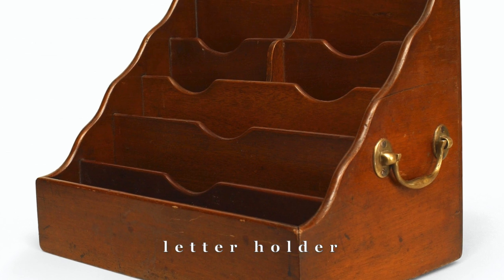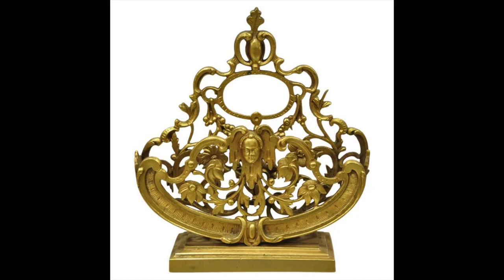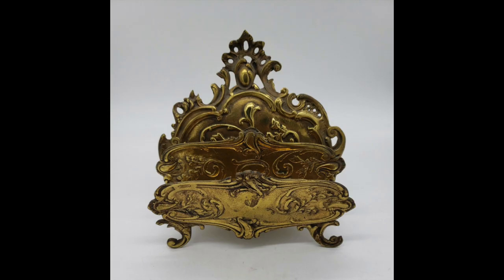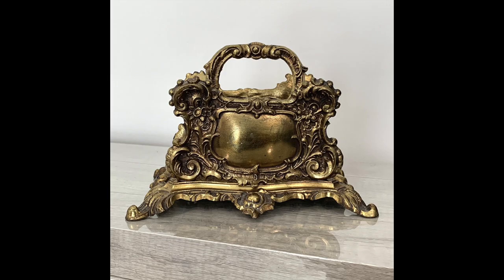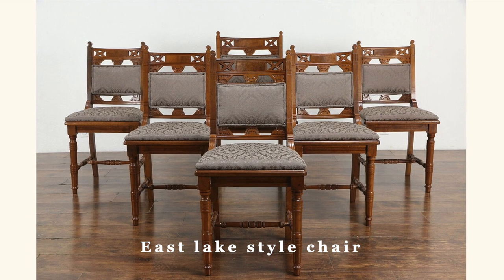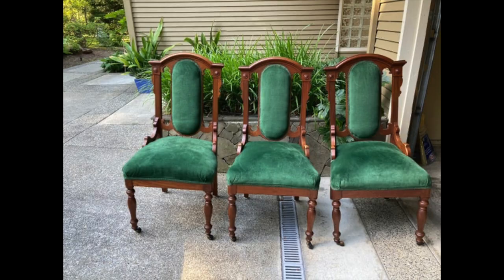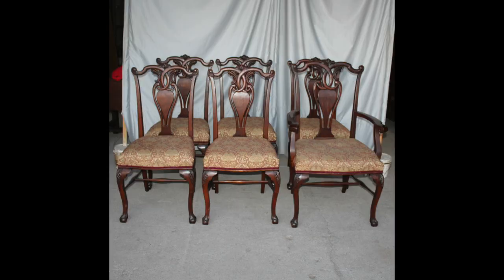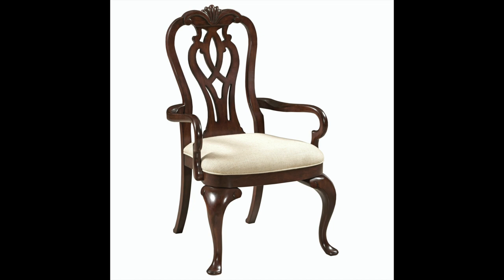Victorian decor and the history behind it 🕯️🕰️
I have conducted my own research through various blogs and websites but that doesn't mean it's always correct. So please be warned that not all the information may be accurate and to do your own research.